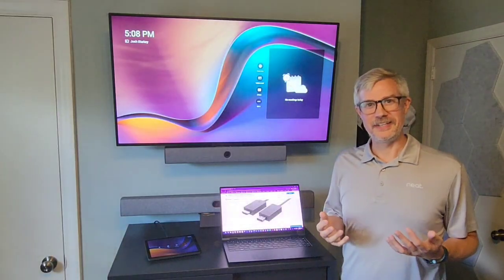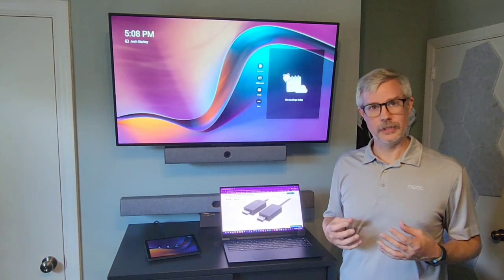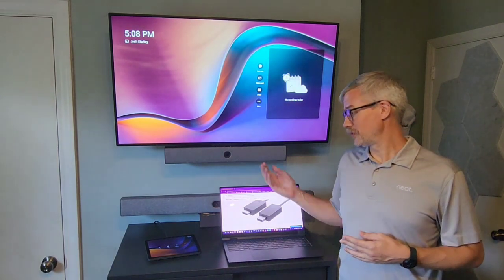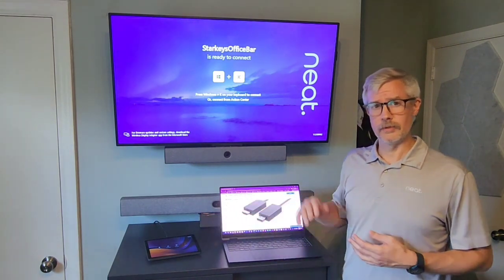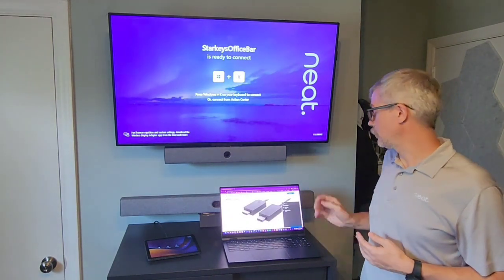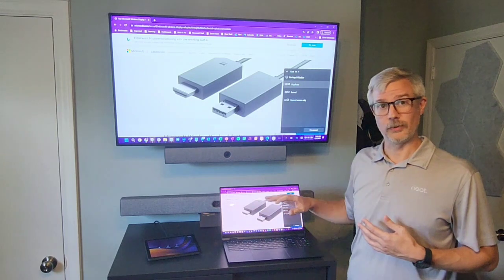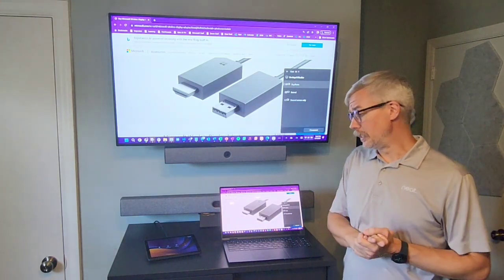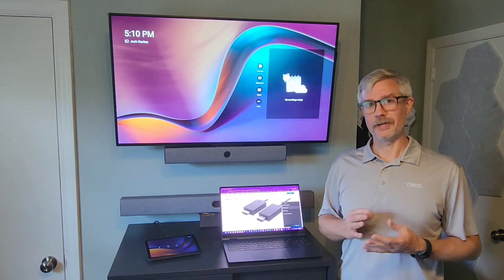Adding Miracast to a Neat Bar with a Microsoft Wireless Display Adapter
Testing out the Microsoft Wireless Display Adapter connected to a Neat Bar.